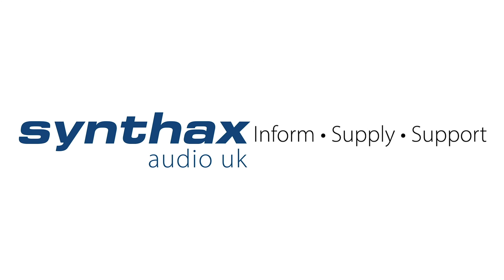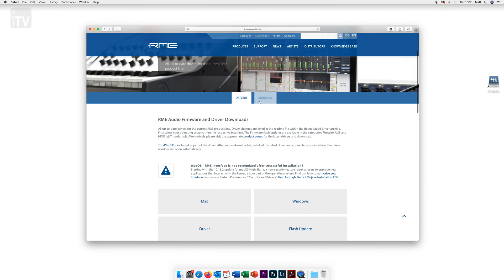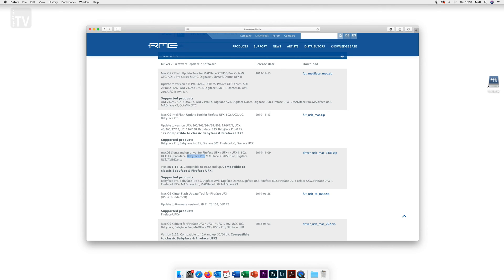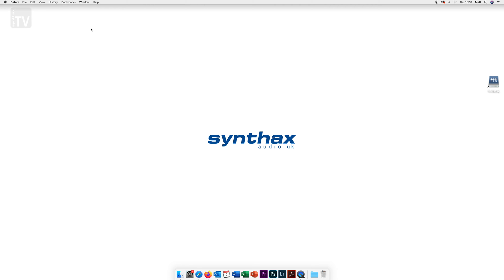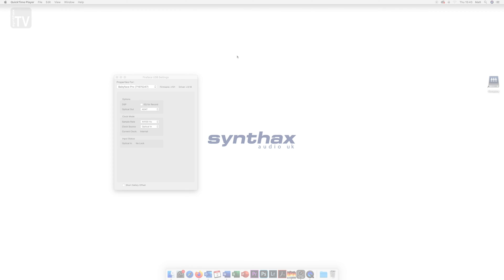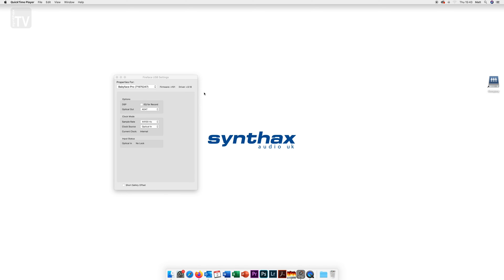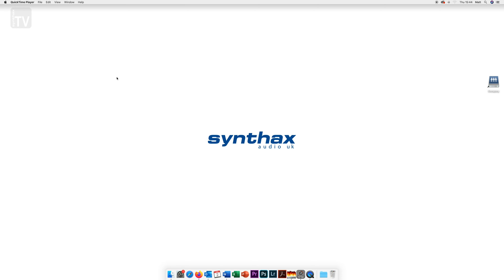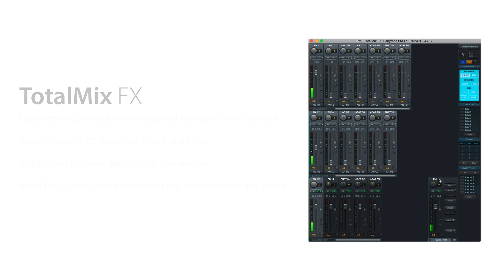RME Audio Interfaces - Getting Started for Mac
Find out more about RME Audio Interfaces at Synthax.co.uk;

In this quick tutorial, we walk you through the simple steps required to get your RME audio interface up and running on Mac operating systems.

We’re using the Babyface Pro FS, but for the most part the process is exactly the same for all RME audio interfaces.

New to TotalMix FX? You can watch the RME tutorial series “TotalMix FX for Beginners”

If you want a more in-depth look at the features available in TotalMix FX, our two-part tutorial is available